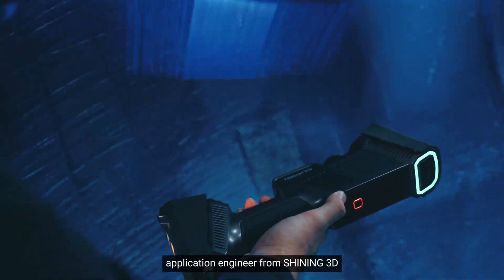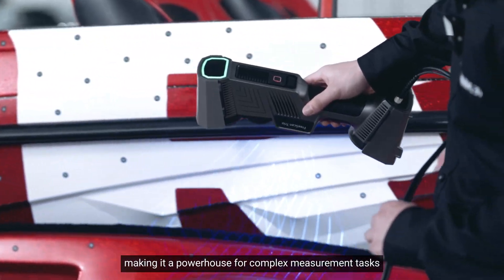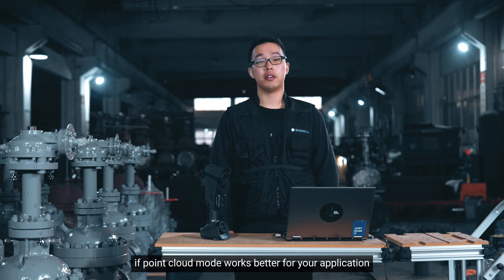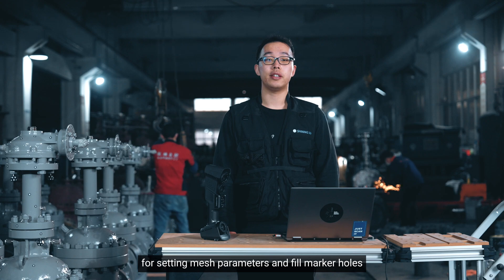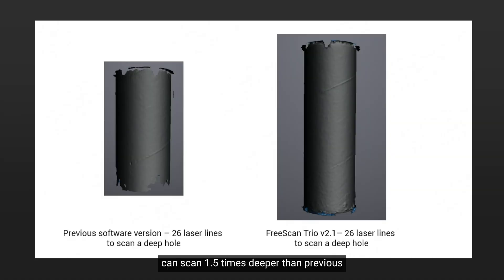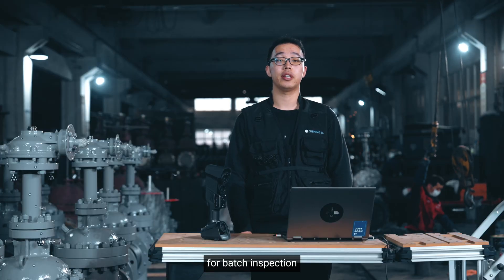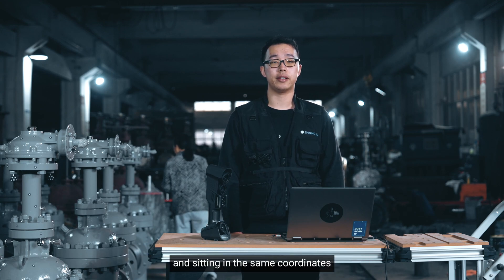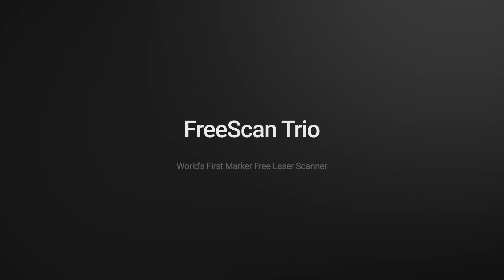FreeScan Trio | What's New in FreeScan Trio v2.1?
The FreeScan Trio is already a game-changer as the world's first marker-free laser scanner, with self-positioning technology, 4 laser scanning modes, built-in photogrammetry, and high accuracy. Now, with the release of FreeScan Trio v2.1, we’ve taken it even further!

✨ Deep Hole Mode with 26 lines: Capture complex surfaces 1.5x deeper than before.
✨ Real-Time Display of Mesh Data: Save time with direct mesh scanning and optional point cloud mode.
✨ Data Quality Visualization: Intuitive color-coded guidance ensures flawless scans.
✨ Unprecedented Resolution: Achieve breathtaking detail at 0.05 mm in 98 lines mode.
✨Customized Scanning Template: Streamline batch inspections with saved parameters and global markers.
✨ Button-Controlled Scanning: Seamlessly adjust settings without leaving the scanner.

Discover more through the video and our updated webpage!